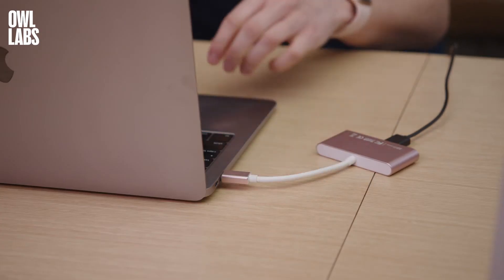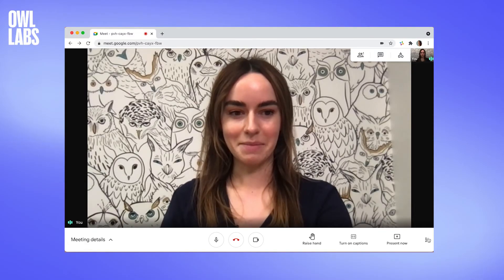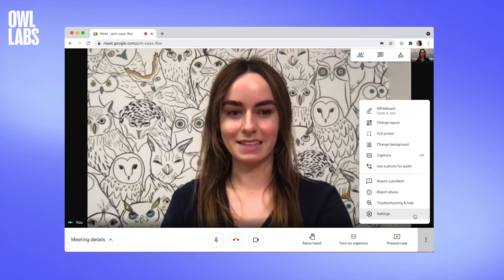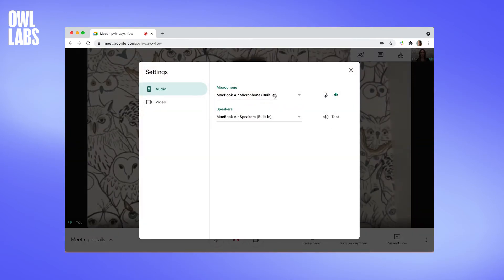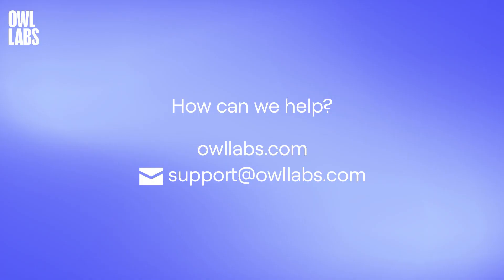The Meeting Owl Pro Using Google Meet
Learn how to start a meeting on Google Meet using the Meeting Owl Pro.